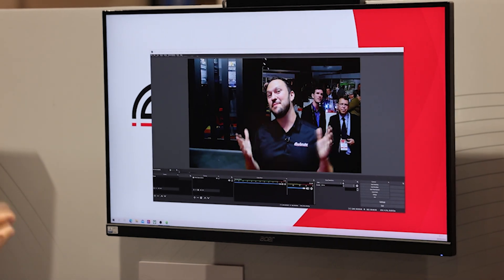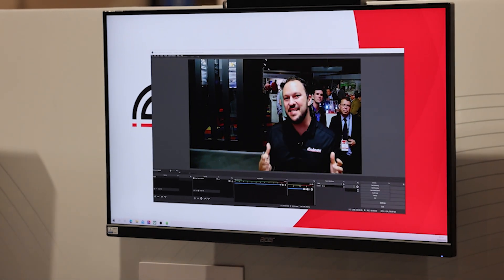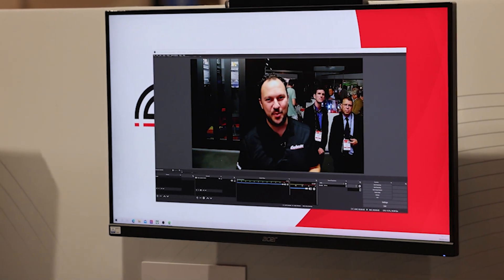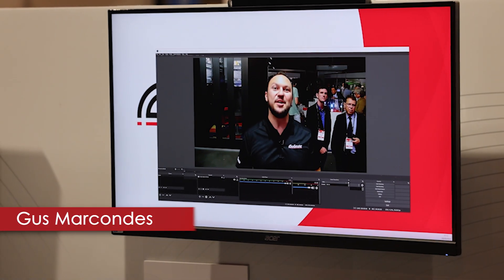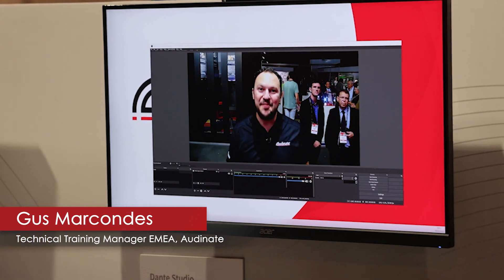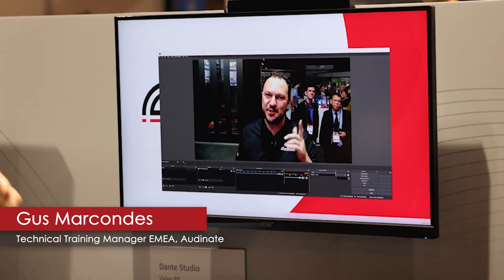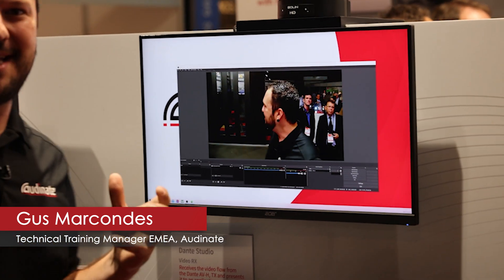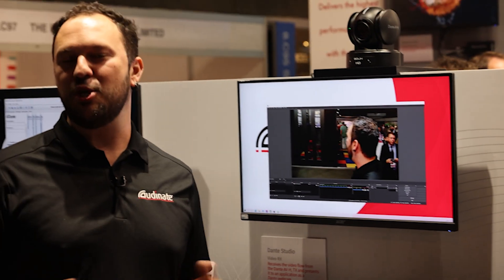IBC 2022: Dante AV-H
The latest offering in the Dante AV family of AV-over-IP solutions for OEMs, Dante AV‑H allows OEMs to develop fully manageable, cost-effective video products that fit into the ever-expanding Dante ecosystem using only software.